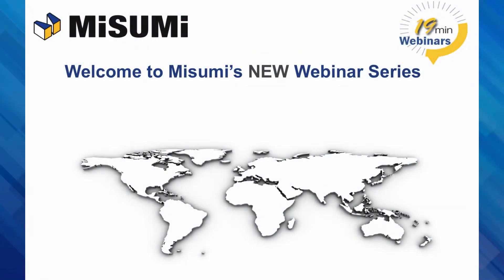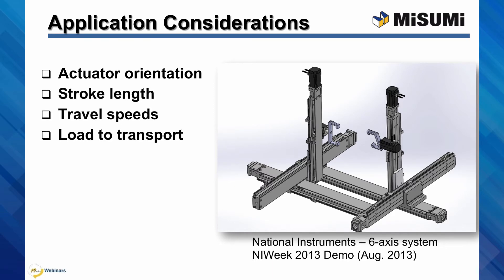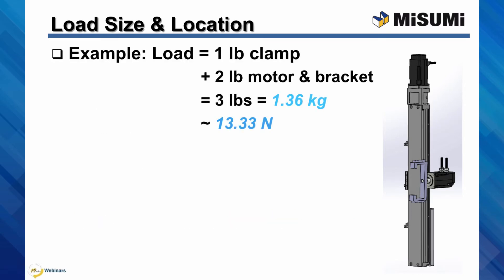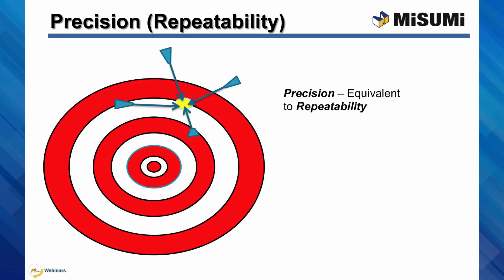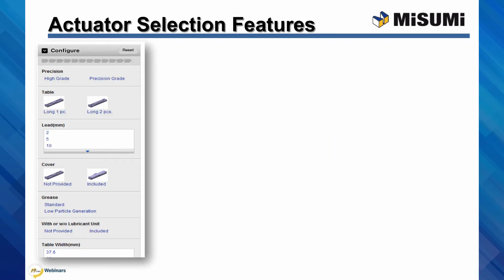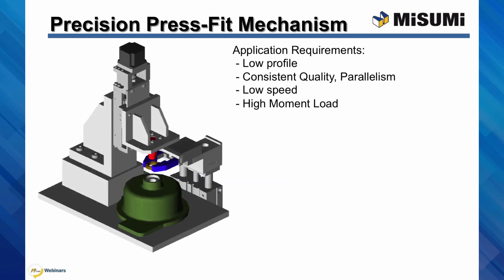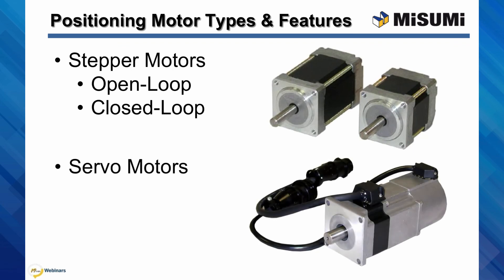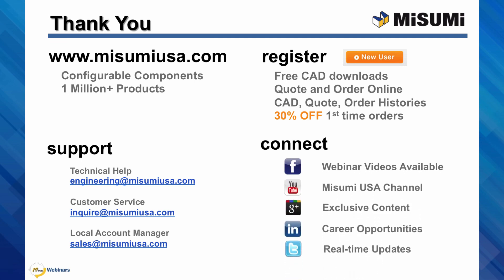Ball Screw Driven Actuators 102: Linear eXcellence Series Single-Axis Actuator Sizing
More about this video:

Nick Waszak, a Product Engineer with the MISUMI Motion Systems Group, will be presenting this webinar. With years of applications support experience in sizing and selection of actuators, he will cover Sizing, Applications, and Lifecycle Calculations of our LX Series Linear Actuators.

Key insights:

•    Sizing and selection process for designers
•    Required design considerations and explanations
•    How to configure online
•    How to use the online lifecycle calculation tool
•    Real world application examples
•    Stepper and Servo motor options
•    Motor speeds, accuracy, and torque curve explanations